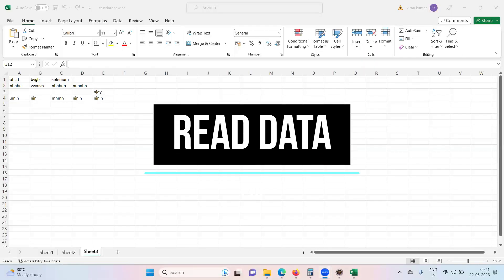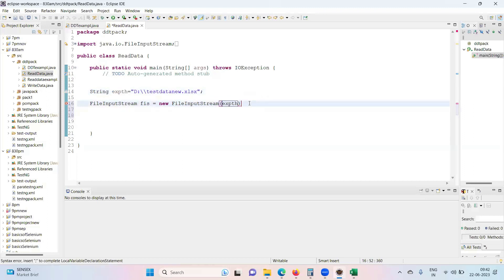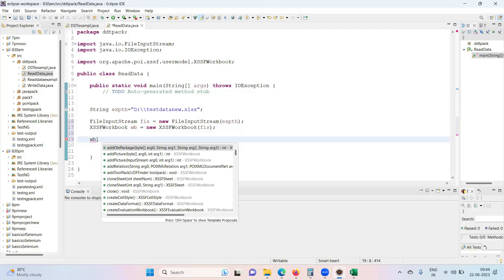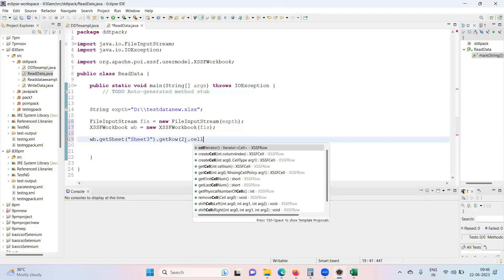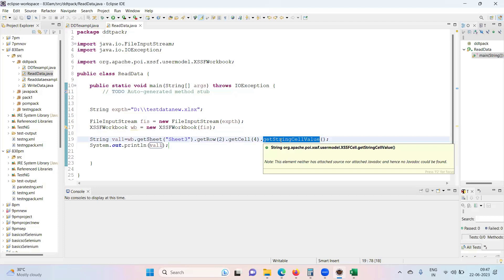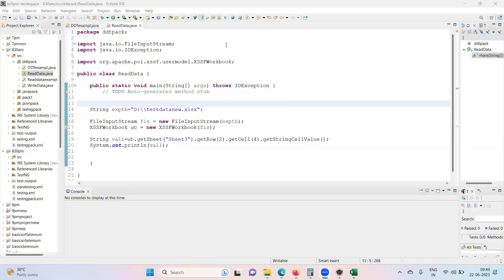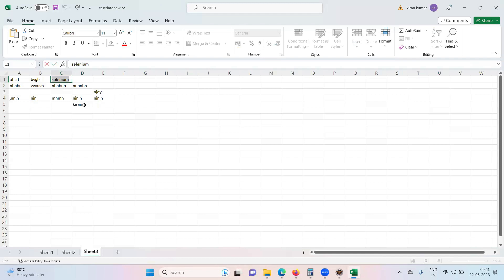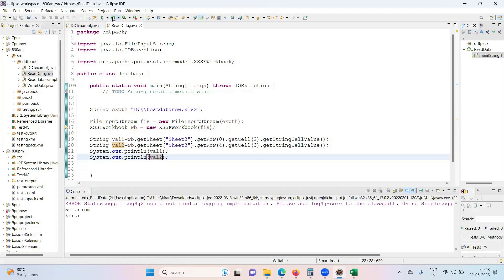Reading Data Using Apache poi - Selenium Data Driven Testing -working with excel in selenium -Part 4